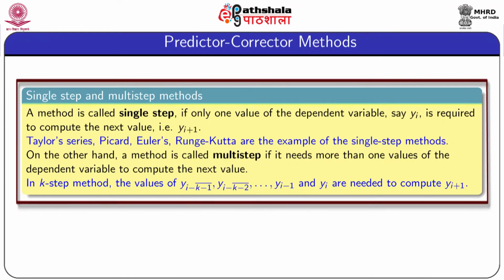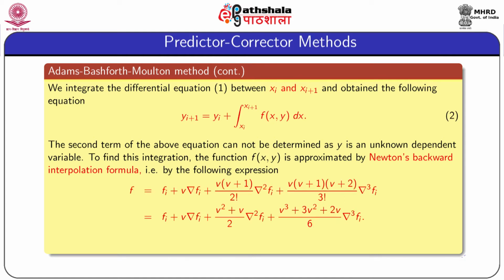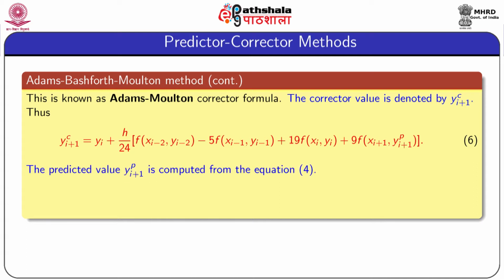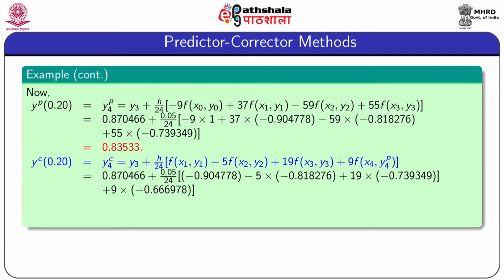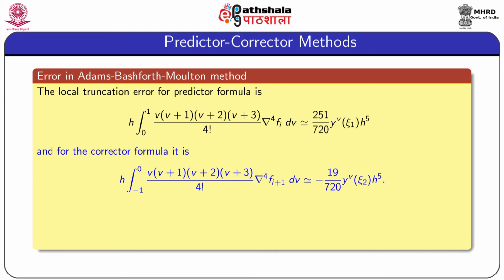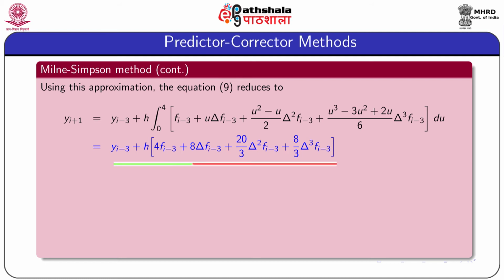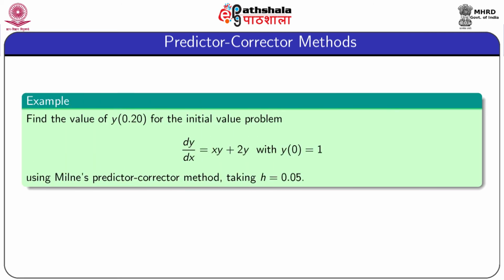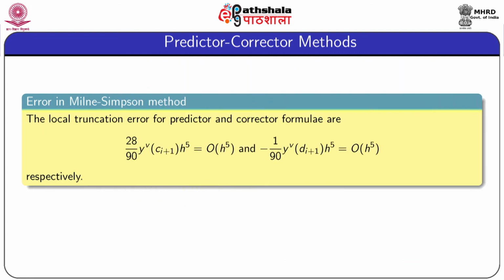M-31. Predictor-Corrector Methods